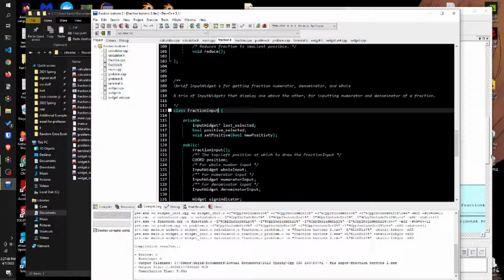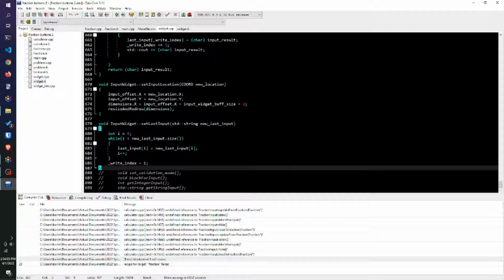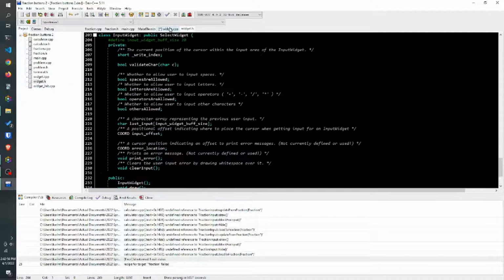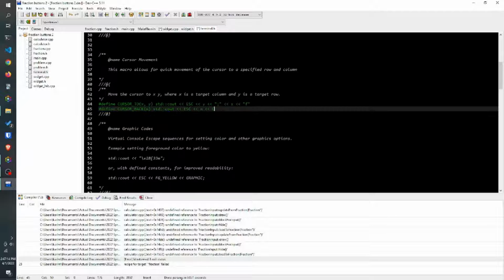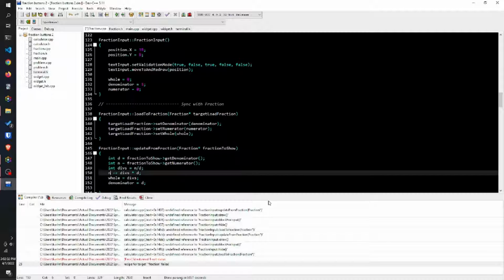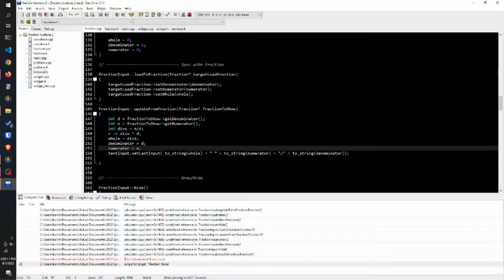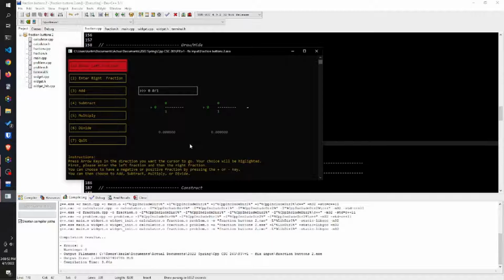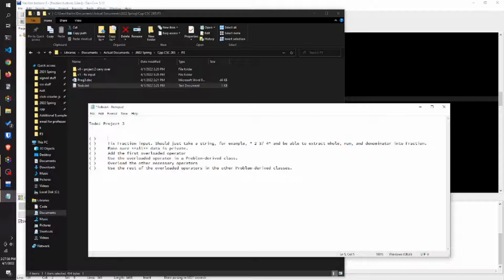Dev c++ oop Beginning Project 3 - Updating InputWidget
I start Project 3, which is an extend of Project 2. Professor requires that user input be handled differently. I begin work on changing input handling by reworking the InputWidget class.